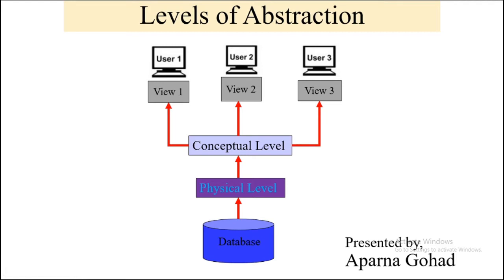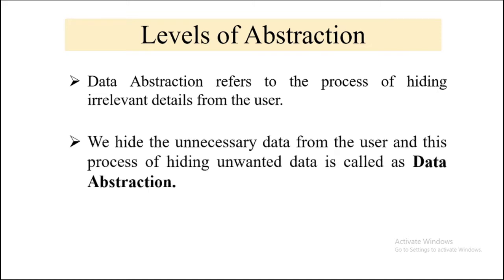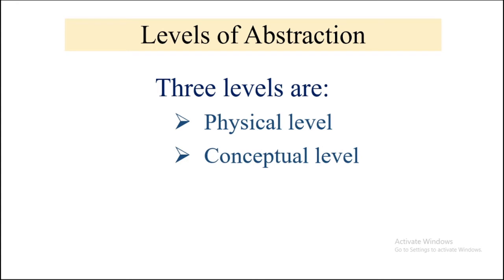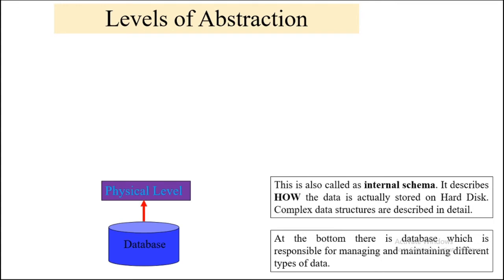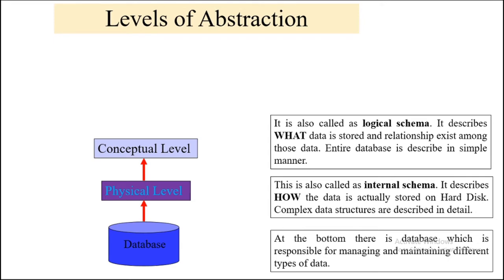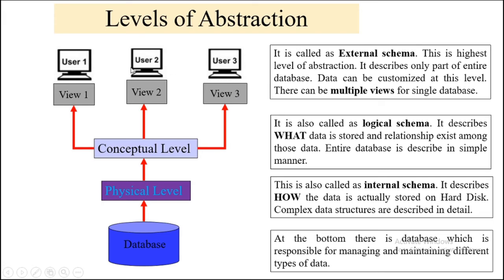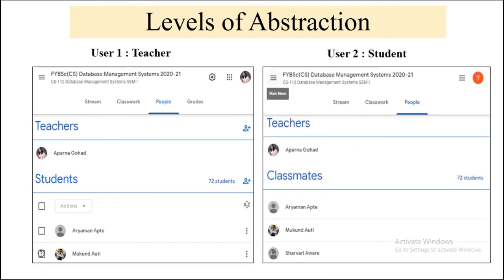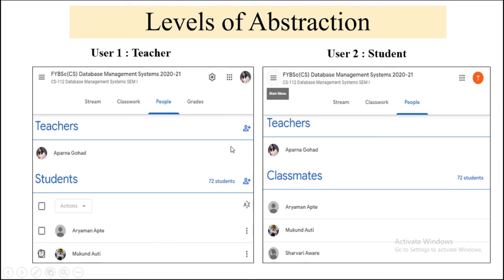Levels of Abstraction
Data abstraction is the important concept under Database management system. In this video concept of abstraction is explained in simple way with real time example.